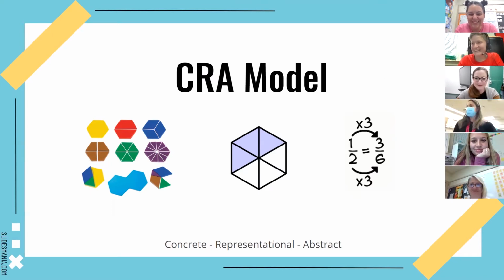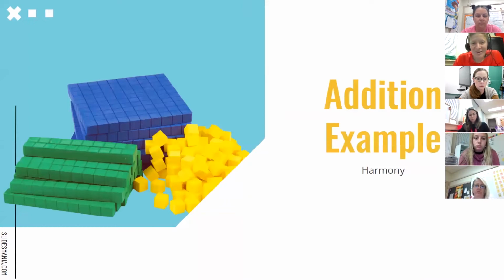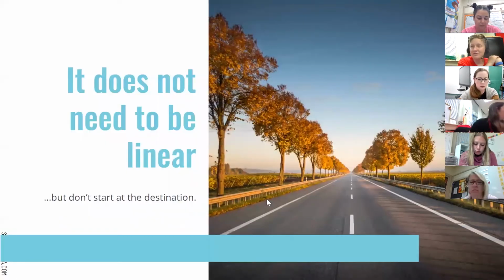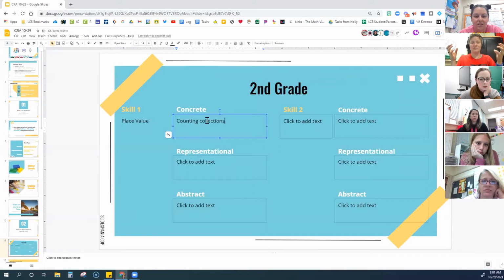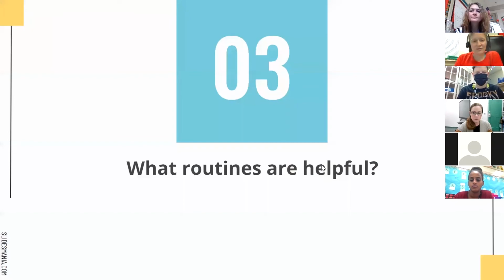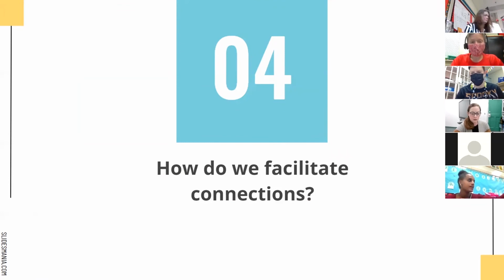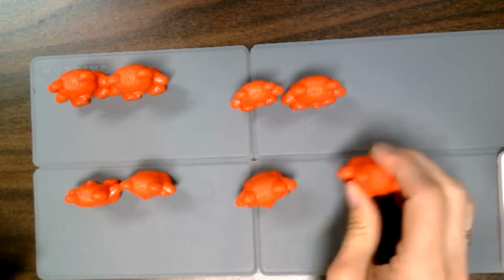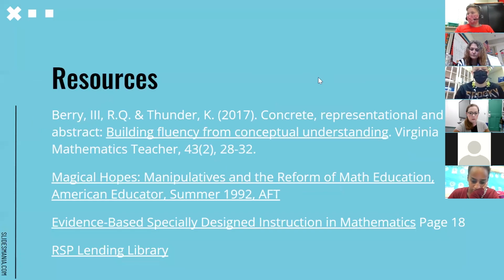Concrete Representational Abstract (CRA) Professional Development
RSP PD Offered on 10/29/21